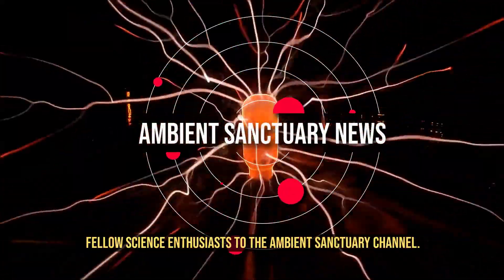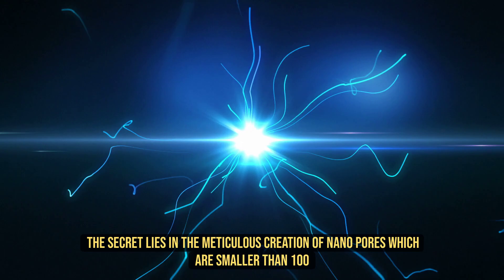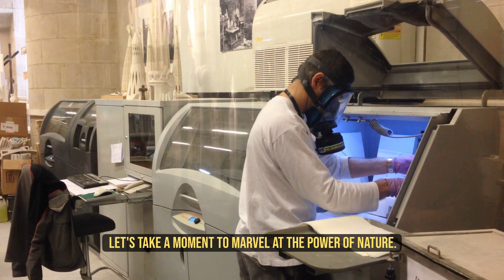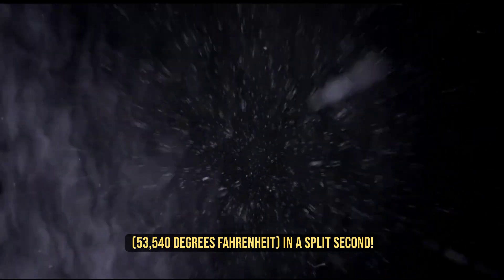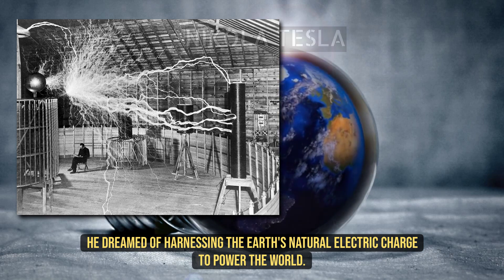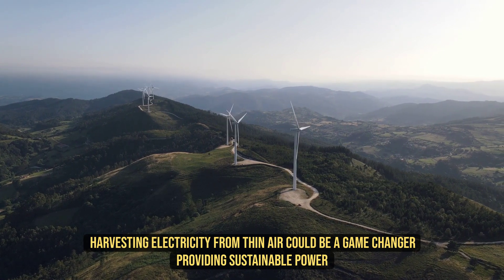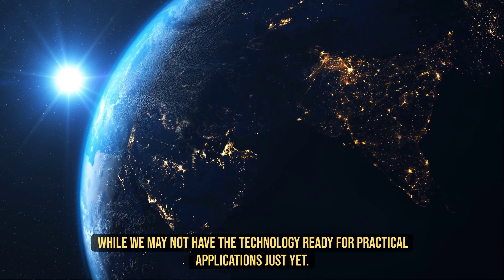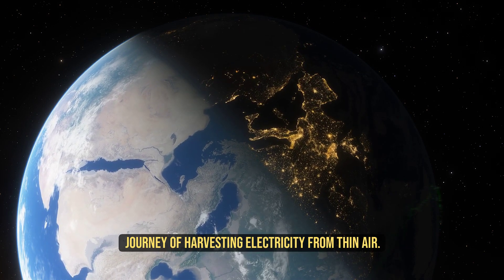Zapping the Impossible: How We're Turning Air into Electricity!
✅ Watch Netflix without borders 🌍
🔐 Stay anonymous online & protect your privacy

Discover the mind-boggling world of harvesting electricity out of thin air in this captivating video! Join us as we delve into the groundbreaking research conducted by a team of brilliant scientists at the University of Massachusetts Amherst. Unveiling the "Air-gen effect," this revolutionary technique harnesses the power of nanopores to collect cost-effective, interruption-free electricity from nearly any material. Get ready to be amazed by the endless possibilities of clean energy as we explore the implications, applications, and the profound impact this discovery can have on our quest for a sustainable future. Prepare to be inspired and enlightened as we unlock the secrets of air-based electricity generation!

If you find value in our channel and want to support us, please consider making a donation. Your contribution, no matter how small, will go a long way in helping us to continue creating new content and improving the quality of our videos. Thank you for considering a donation to help us keep Ambient Sanctuary going!